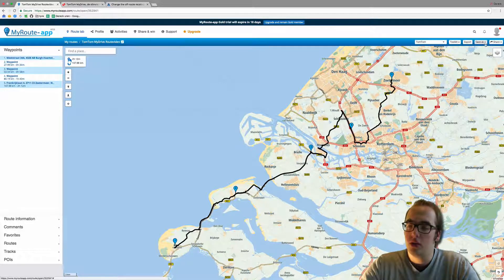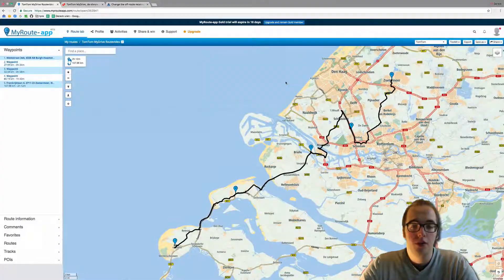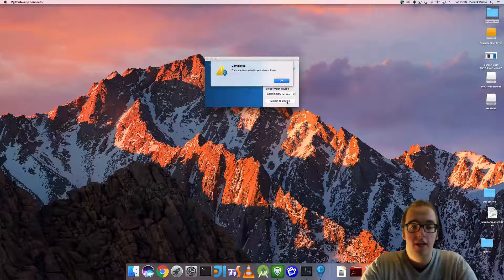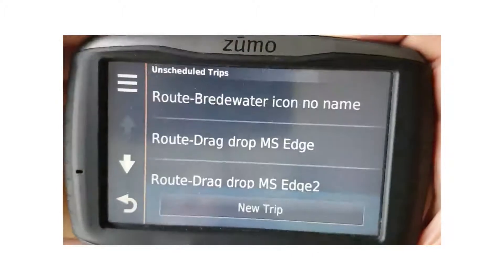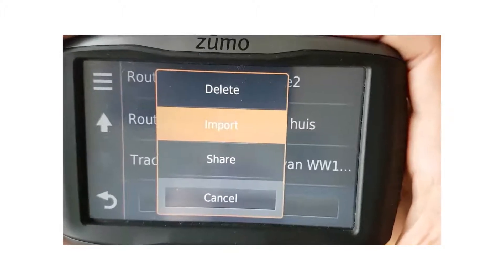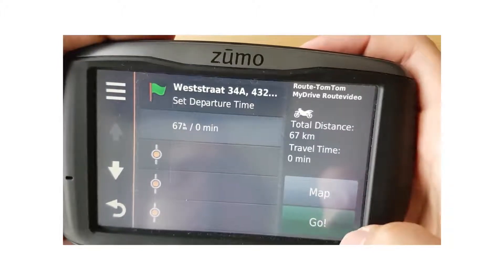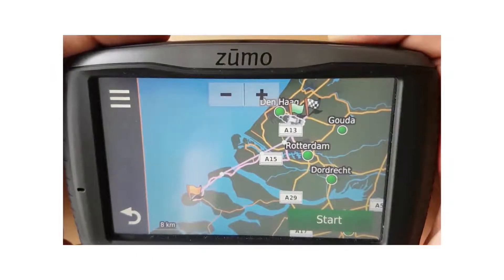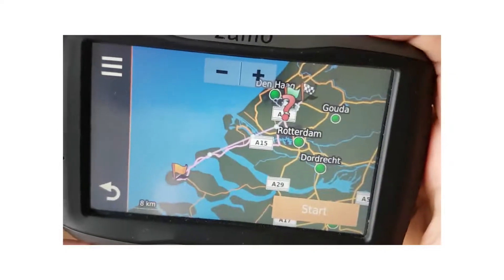'Exporting to Garmin device'